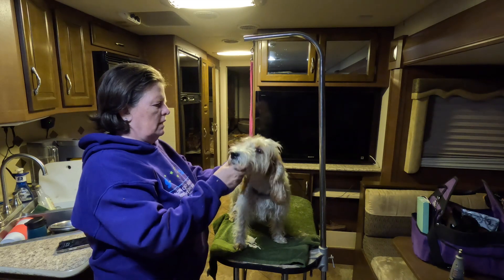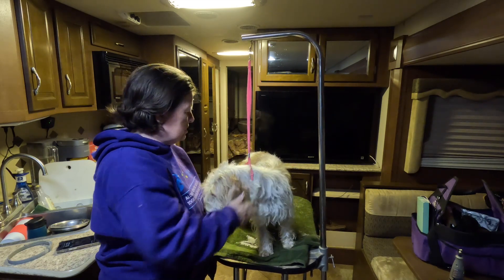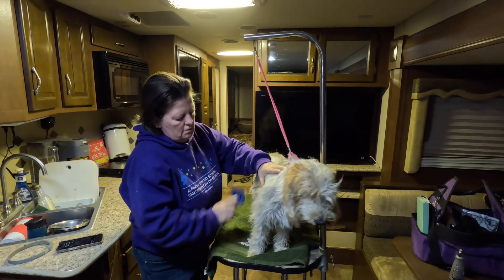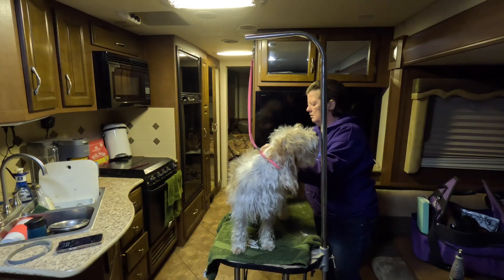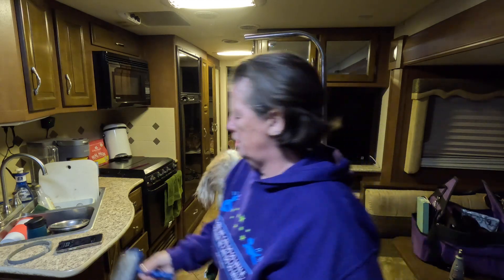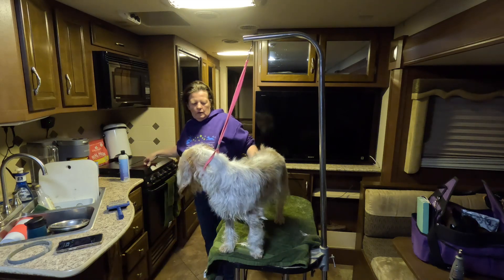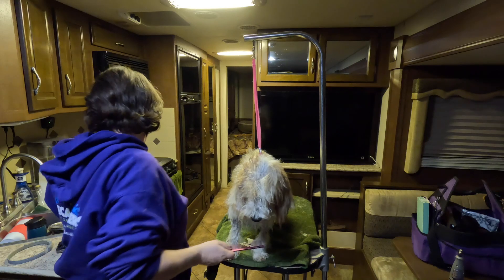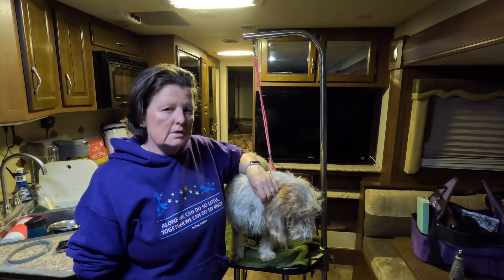After Hunt Grooming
A quick demo of how to groom a PBGV after hunting.